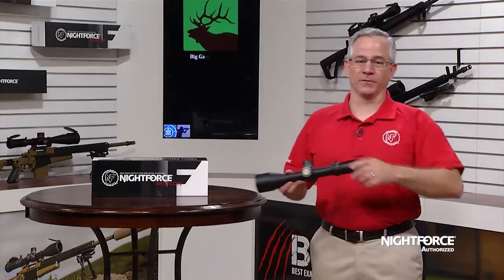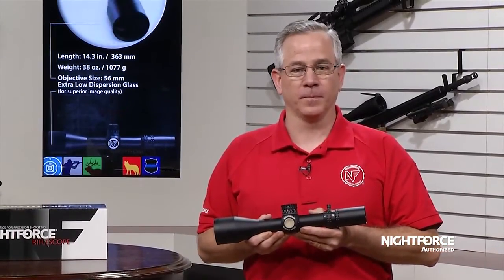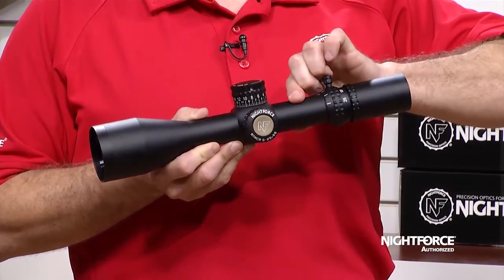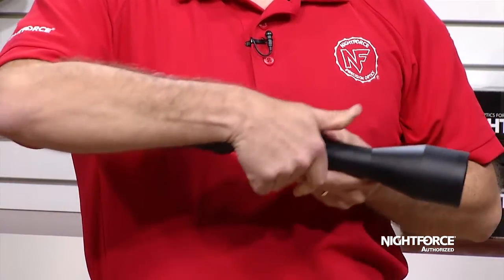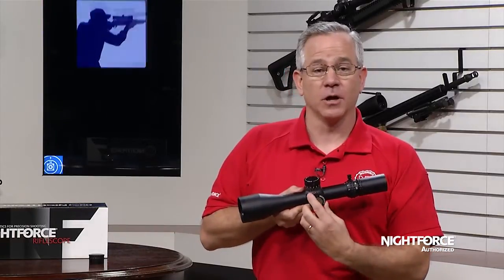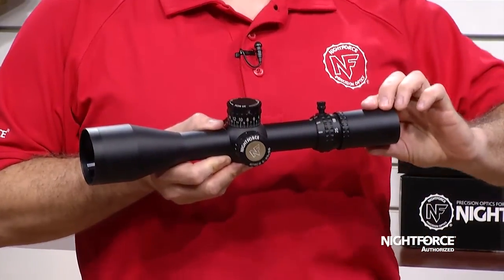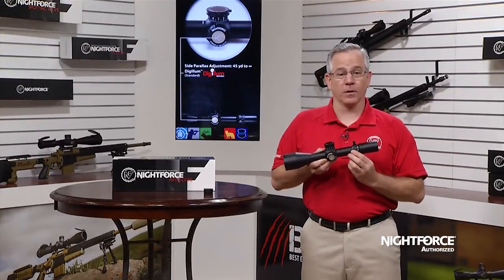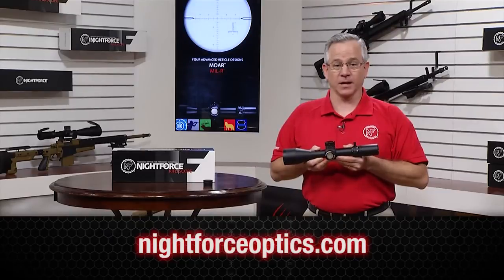Nightforce ATACR 5-25x56 Riflescope - Overview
ATACR 5-25x56 Enhanced
Product Intro